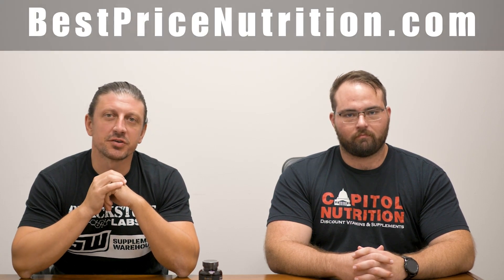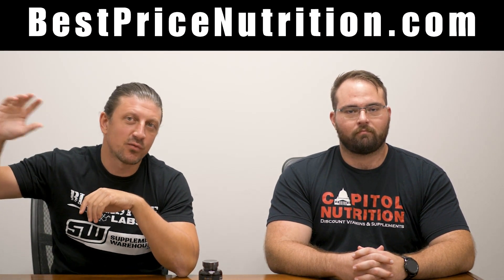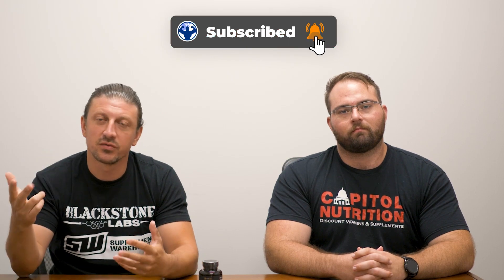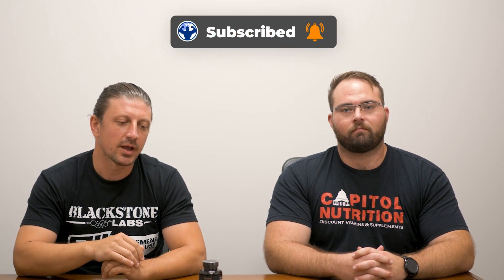Alpha Lion Super Human Test | Natural Male Hormone Optimizer & Test Booster 💪💪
Alpha Lion SuperHuman Test